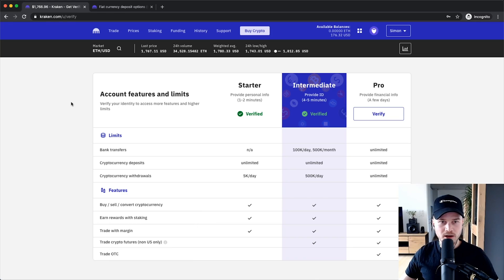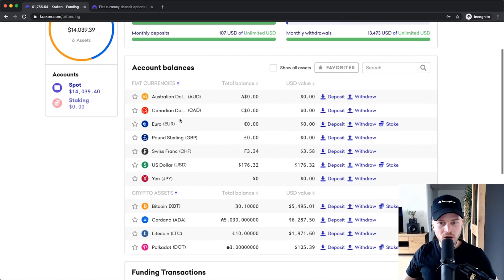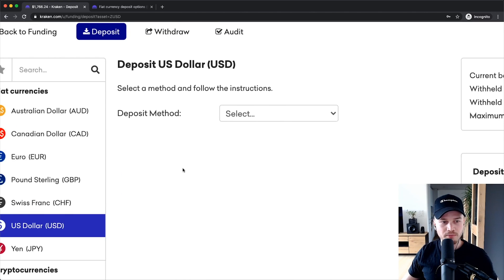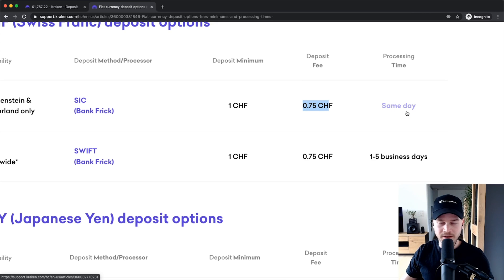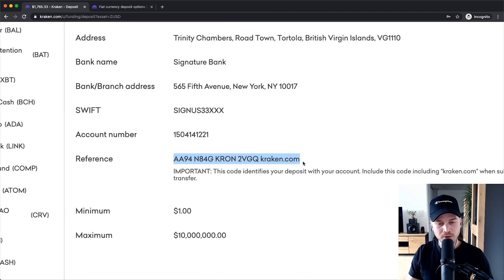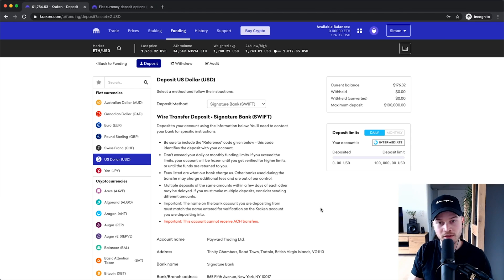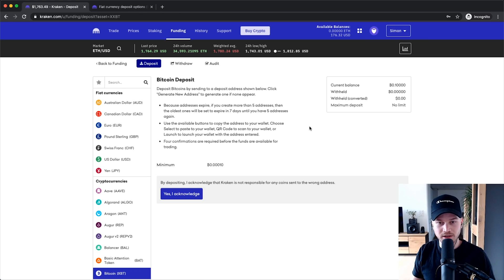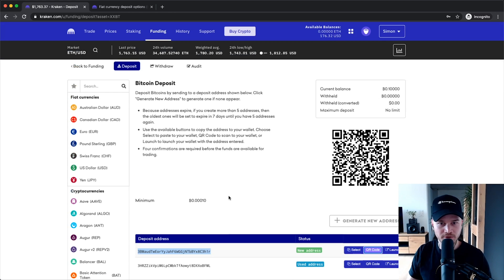How to Deposit Fiat and Crypto on Kraken [Tutorial]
In this video I'll show you step by step how to deposit fiat currency and cryptocurrency on kraken!

0:00 Intro
0:13 Deposit Fiat Currency (USD, Euro, etc)
5:16 Deposit Cryptocurrency